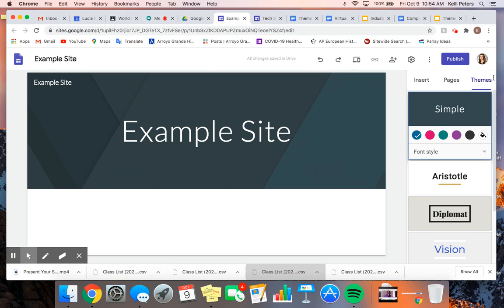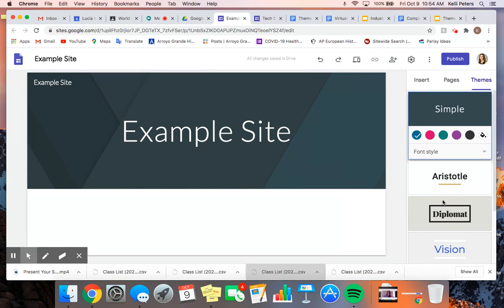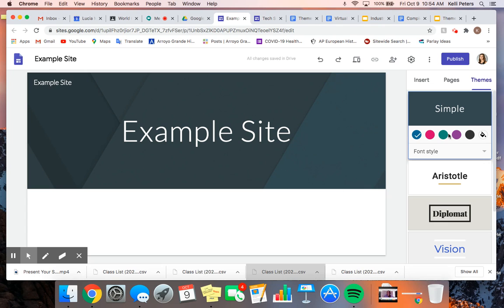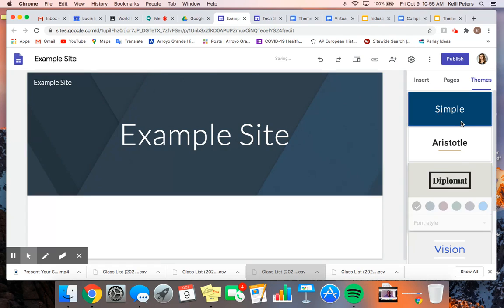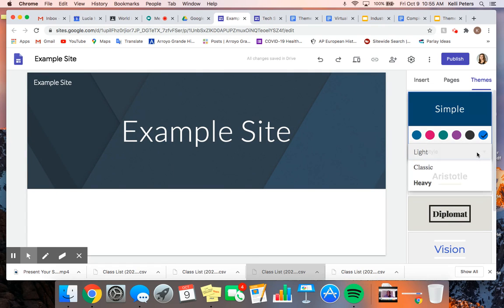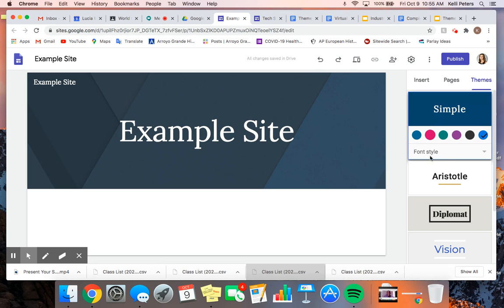Creating a Google Site